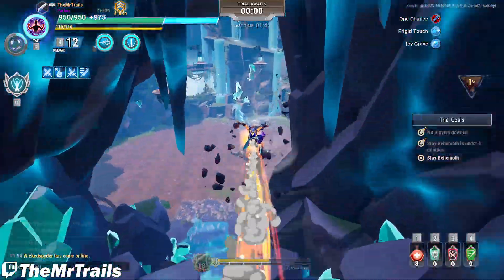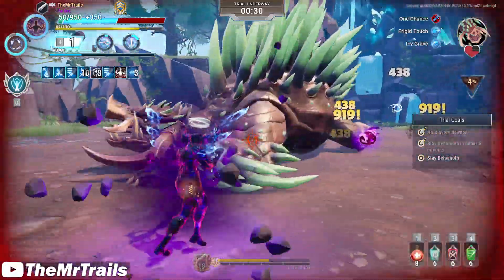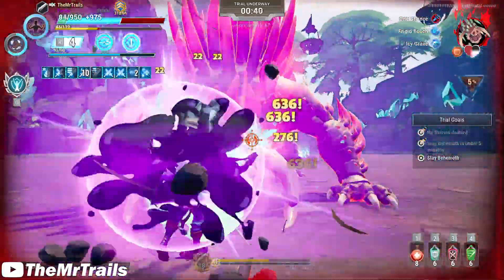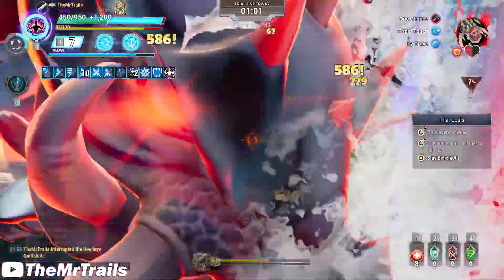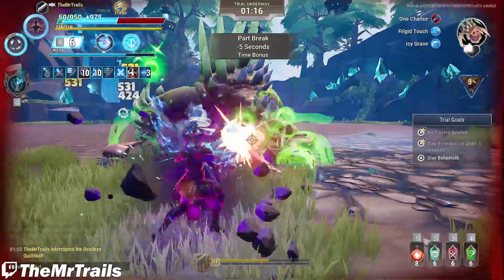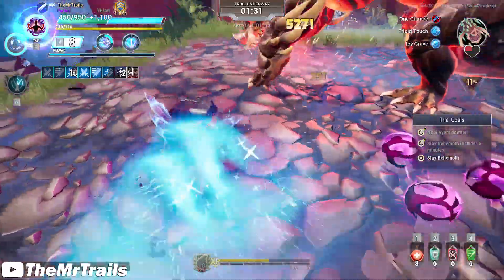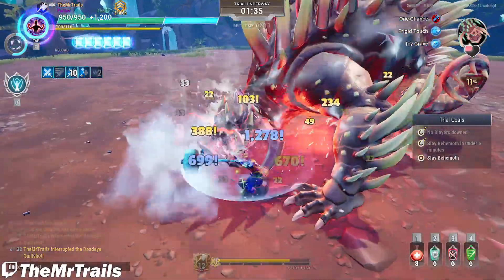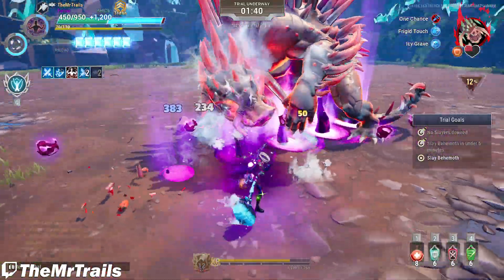The NEW Quillshot Dauntless Trials - The Fake Frost Behemoth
Quillshot continues to be the impostor.

Trevor/TheMrTrails
155 S Main St